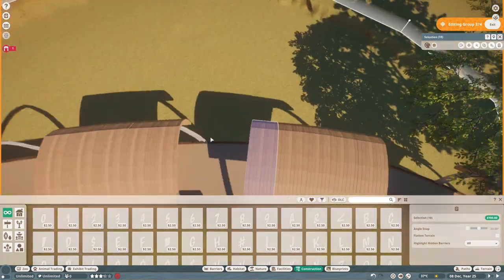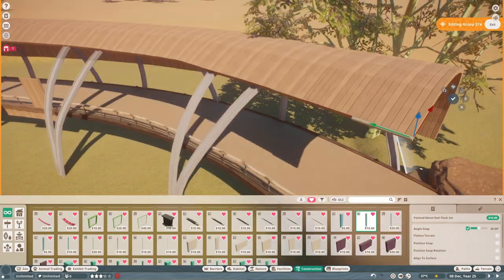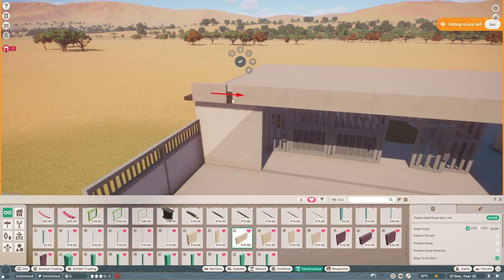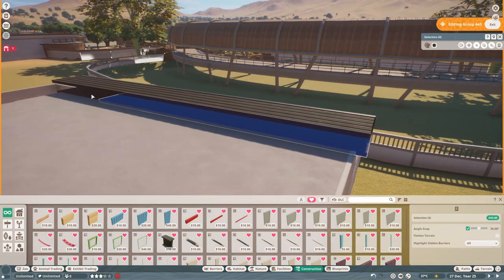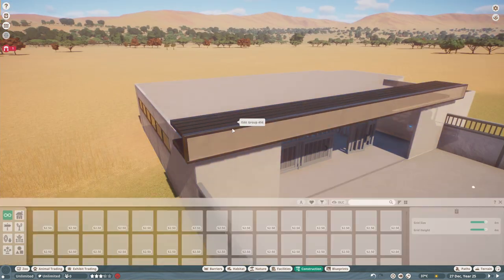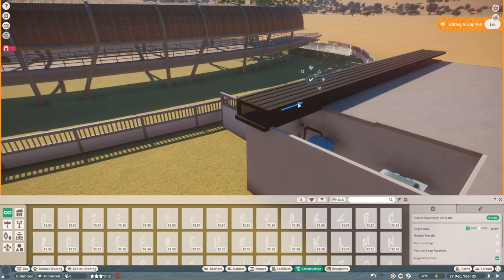CHEETAH HABITAT & Contemporary Bridge Walkway Planet Zoo Speed Build Anami Zoo Viewing Platform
Cheetah Enclosure Planet Zoo Speed Build

A cheetah habitat for my contemporary African sandbox zoo, Anami Zoo. It features a modern metal and timber bridge for guest viewing, as well as back stage cheetah cages, indoor enclosures, and staff facilities.